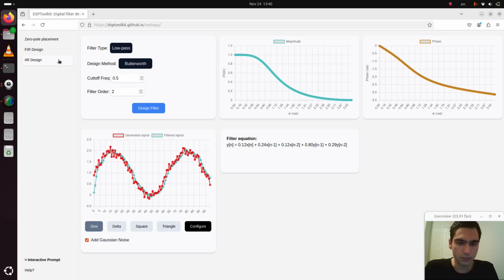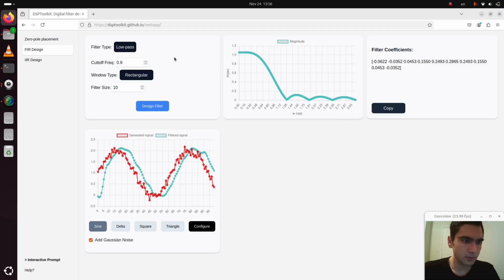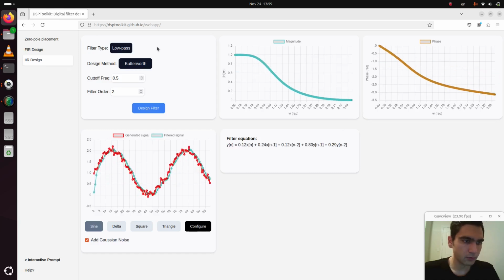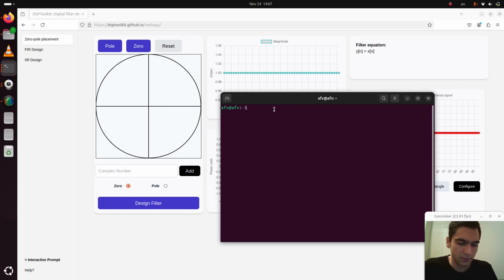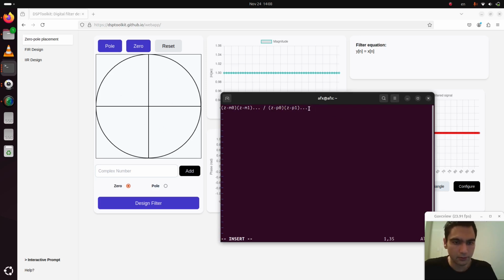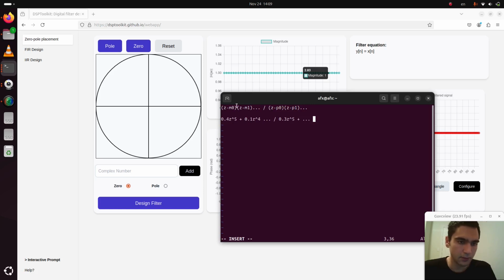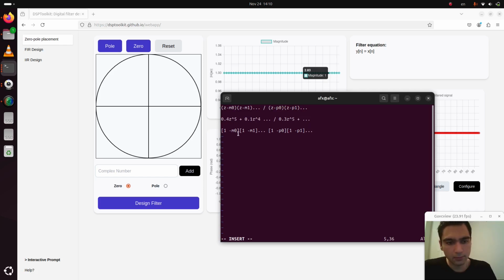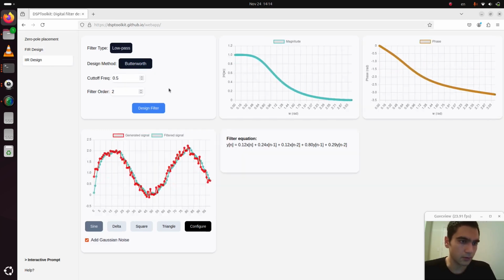DSPToolkit web app demo + an implementation overview